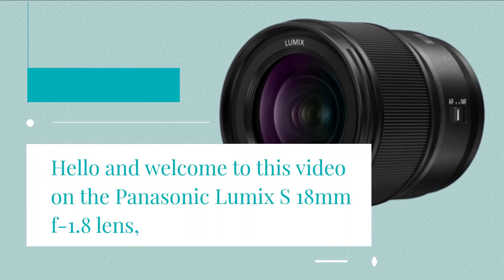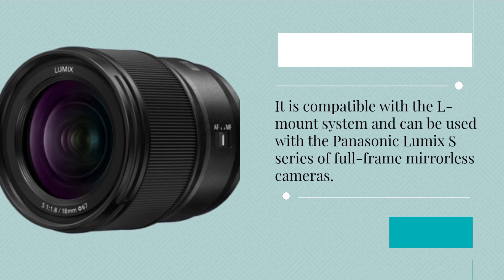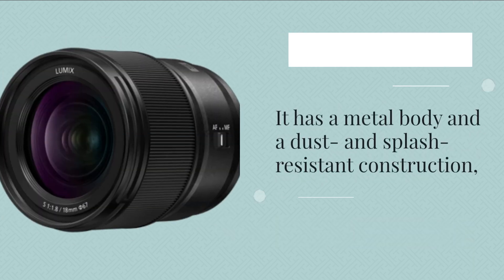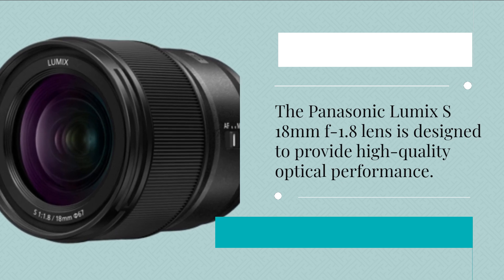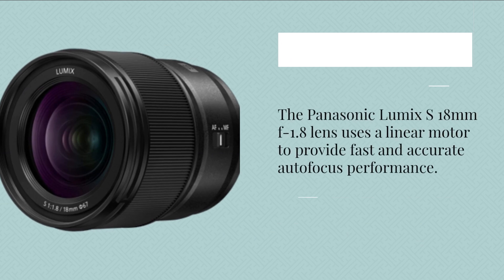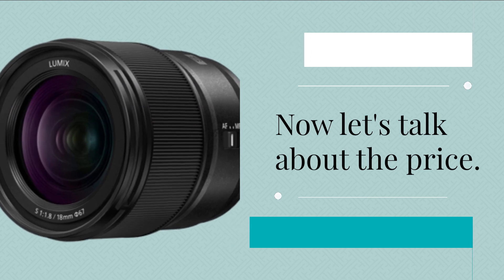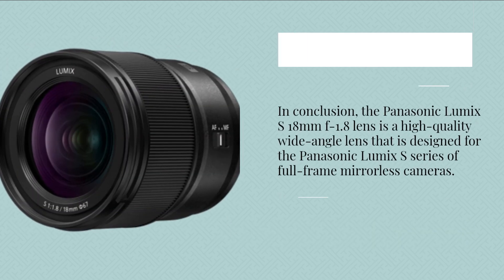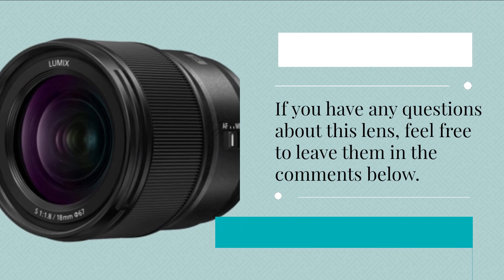Panasonic Lumix S 18mm F1.8: A Game-Changing Lens for Photography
Amazon Product Name : Panasonic Lumix S 18mm F1.8

The Panasonic Lumix S 18mm F1.8 lens is put to the test in this review, showcasing its performance and capabilities for photography enthusiasts. From its sleek design to its sharp and accurate autofocus, this lens is a promising addition to any photographer's kit.